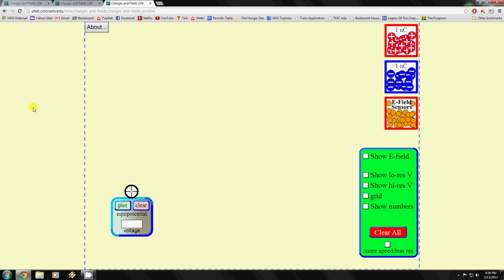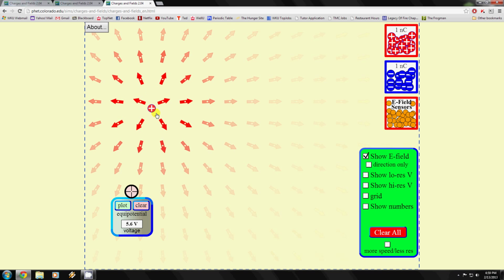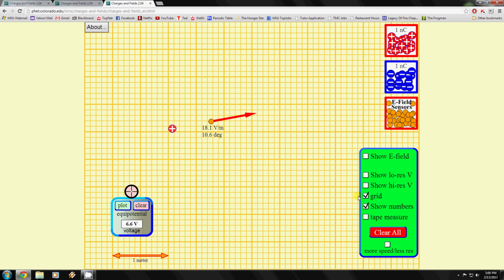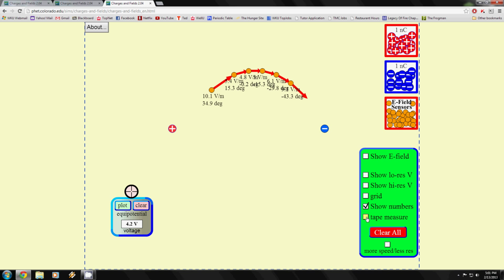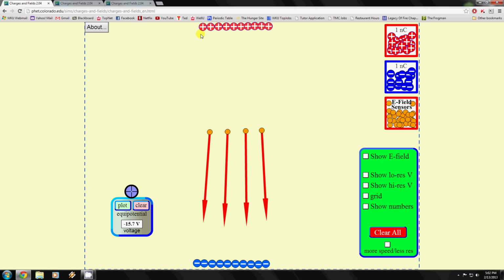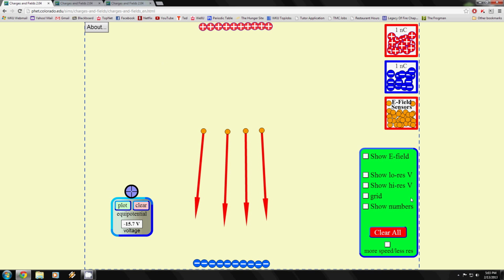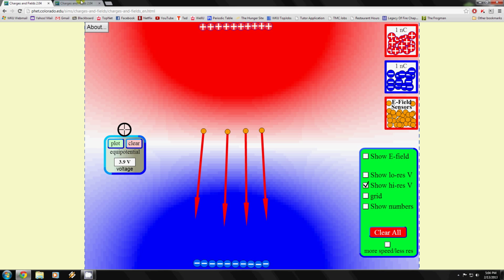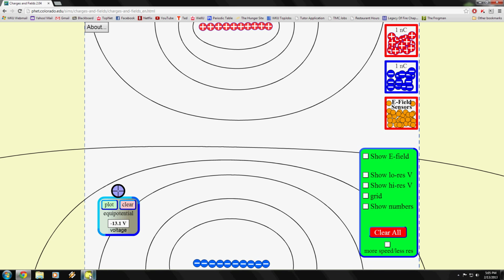Tutorial - PHET Charges and Fields Simulator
This tutorial shows how to use the PHET Charges and Fields Simulator in a variety of electric field applications.